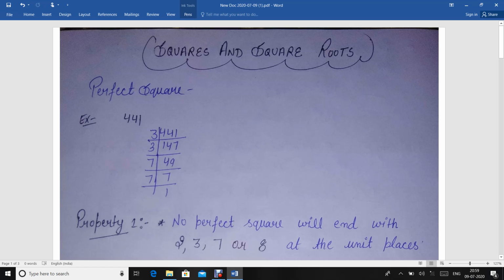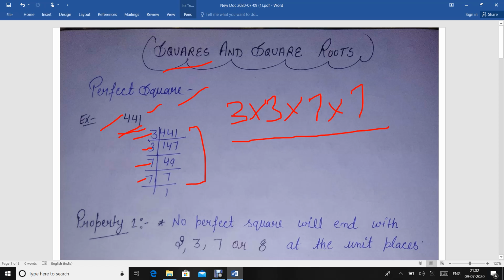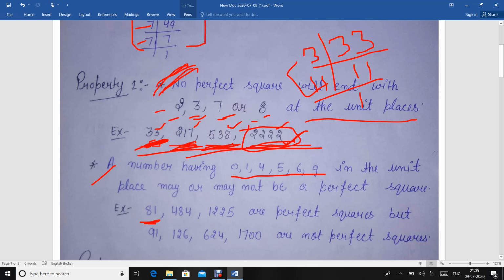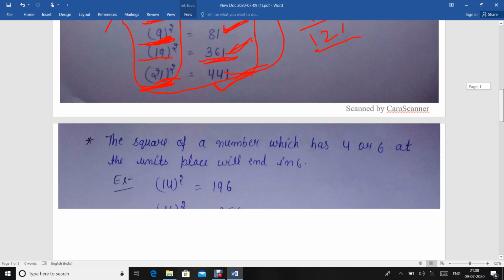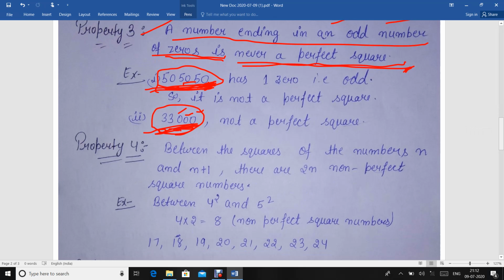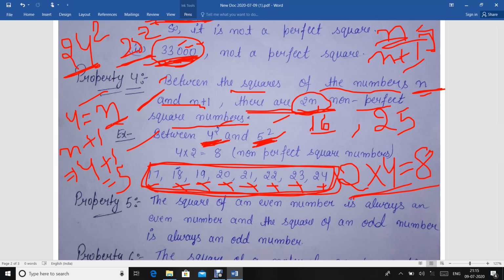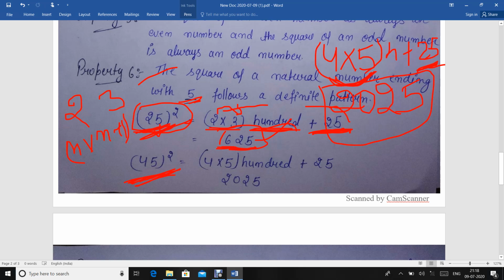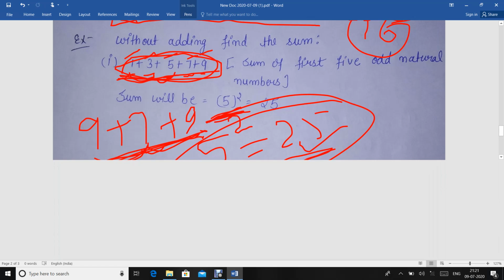Class 8, squares and square roots